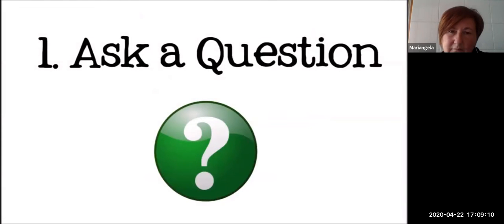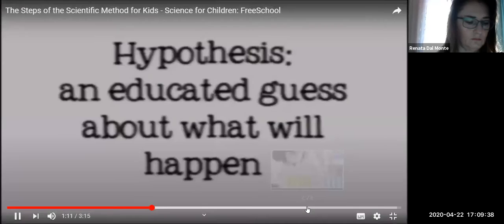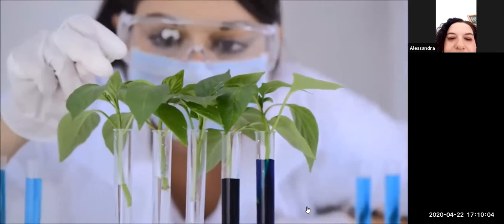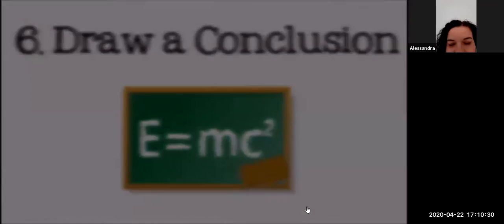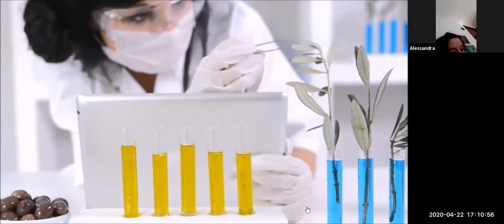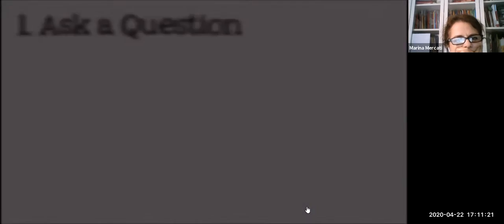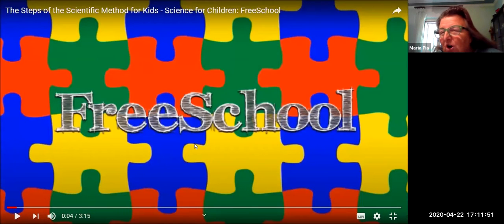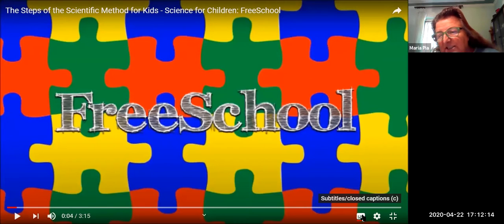Corso Rafforzamento Inglese B1. 2 Lezione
Polo Europeo della Conoscenza 2020